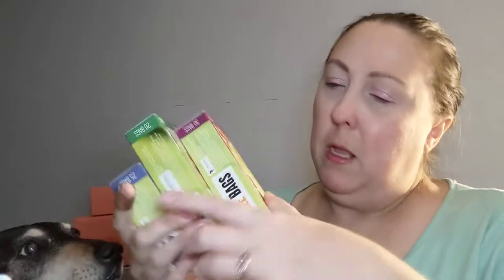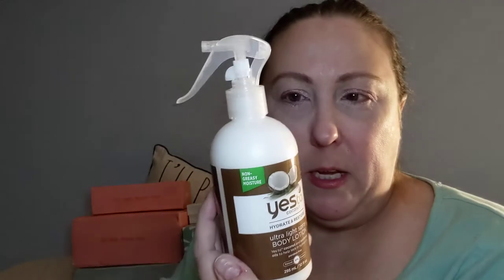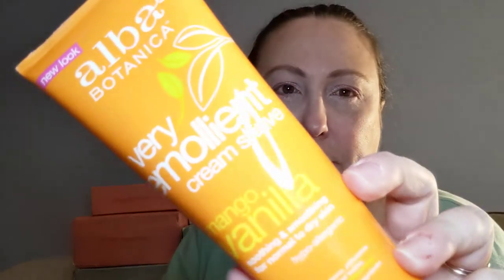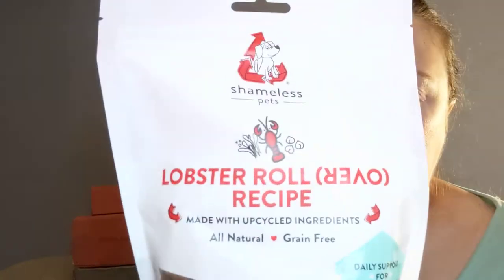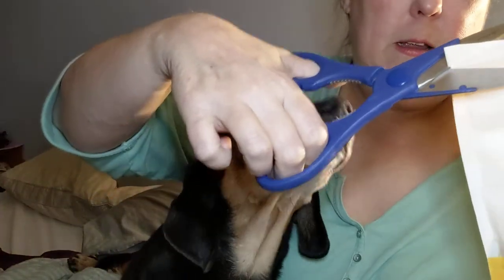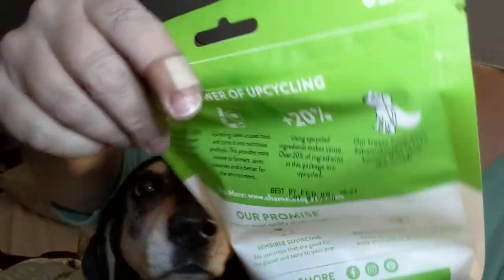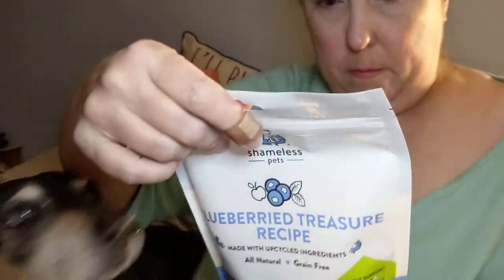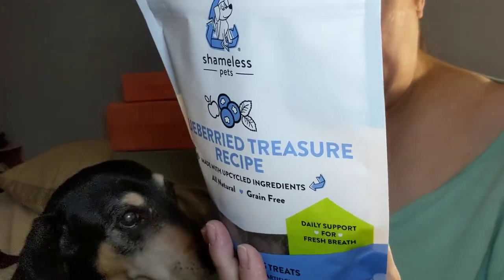Grove Collaborative: The Lacey Box!!!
Want to try Grove Collaborative? Use my link!!